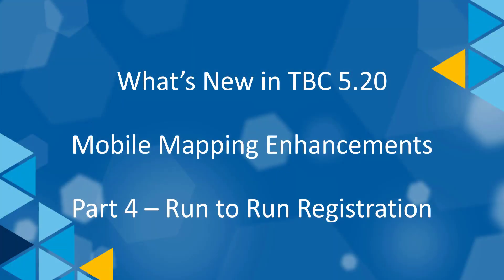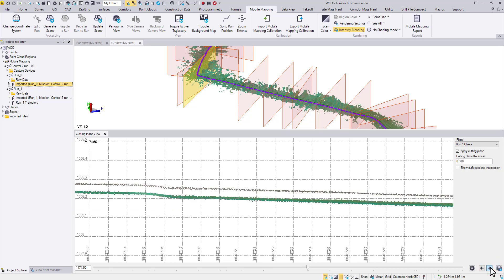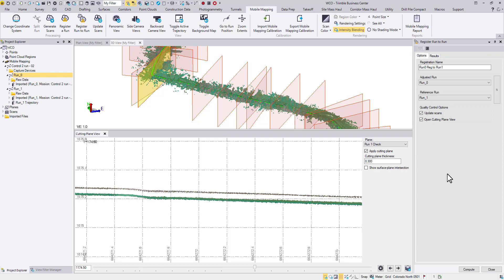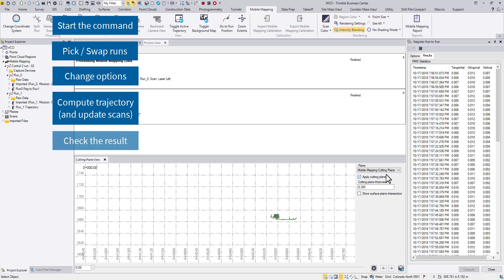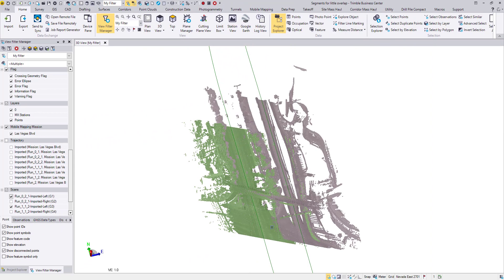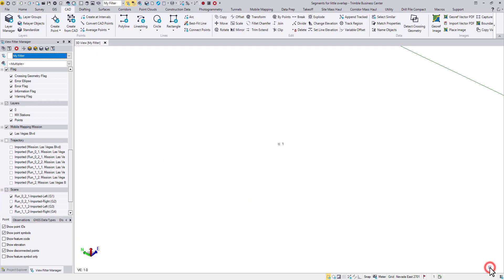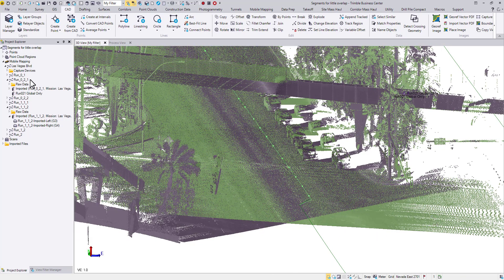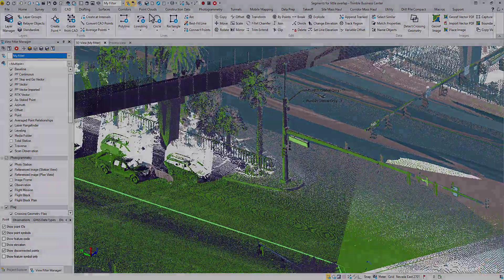What's new in TBC 5.20 MM - Part 4. Run to Run Registration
This video will demonstrate how to register a run to a reference run for MX9 in TBC 5.20.

Available as shown in TBC 5.20 and later. Contact your local distribution partner using the links below for more information about TBC and in-person training on TBC and other Trimble products!